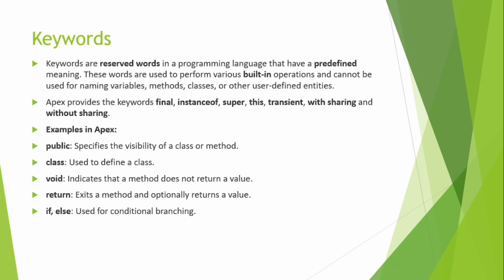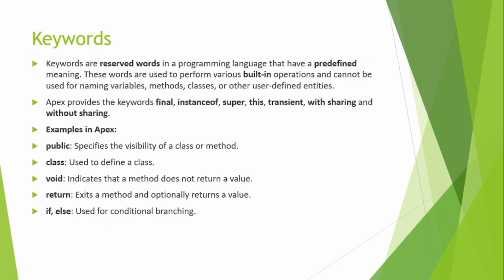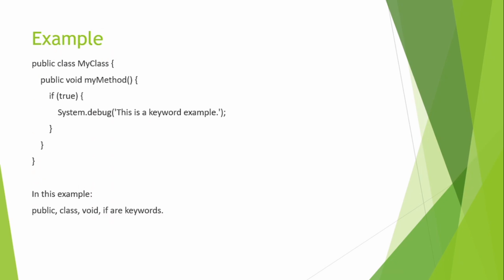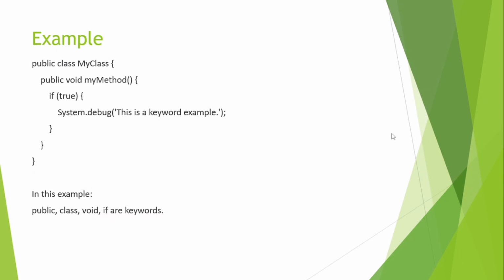Day 10 Keywords in Salesforce || Salesforce Network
Hello Everyone,

In this video we are going to see Keywords in Salesforce.

Keywords in Salesforce || Salesforce Network